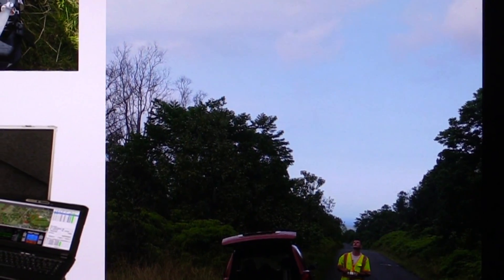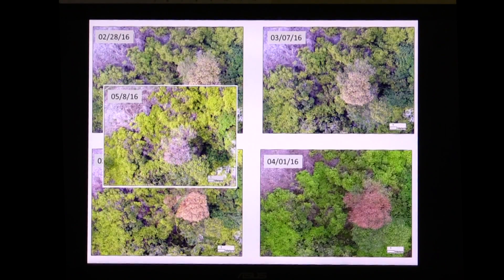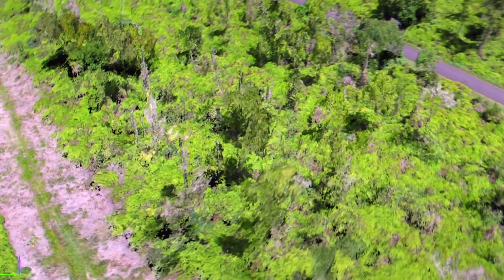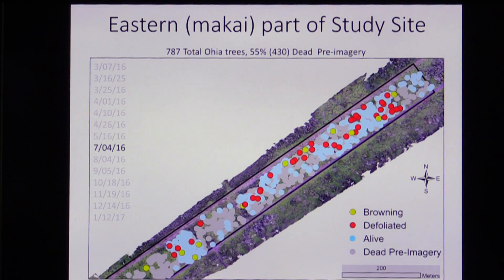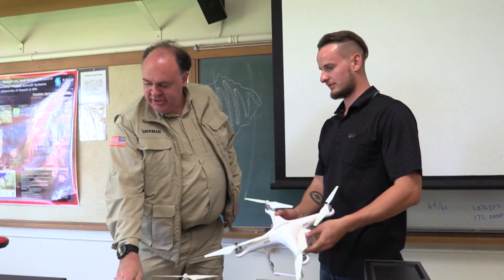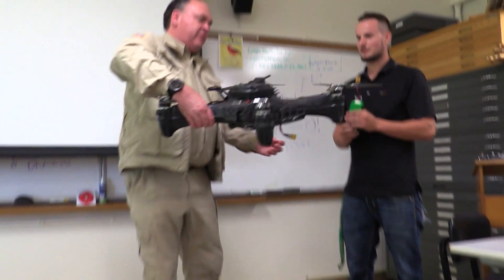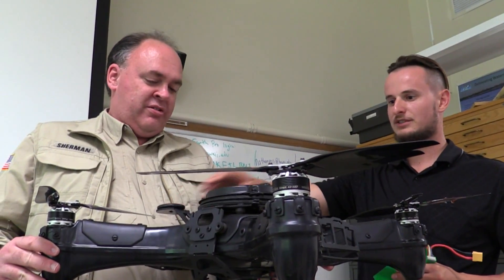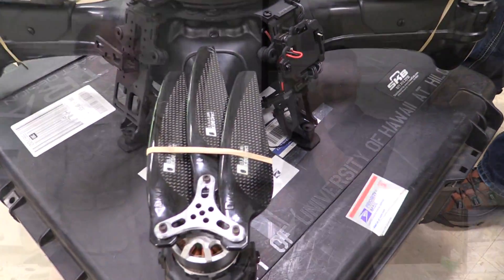In Hawaii, Ohia Trees are Dying. Can Drones Help Save Them?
In this episode, the Roswell Flight Test Crew speaks with Nathan Stephenson, a geospatial research specialist at the University of Hawaii in Hilo. He is using drones to map the spread of a fungal infection that affects trees on the Big Island of Hawaii. Known as Rapid 'Ohi'a Death (ROD), the disease is wiping out this important species, long used in the construction of homes, tools and weapons by the native Hawaiian people. By conducting monthly flights, researchers are able to track the progress of the disease to determine mortality rates and how it spreads through the environment. This involves autonomous missions to gather photographs for aerial map-making as well as 3D modeling of the environment.